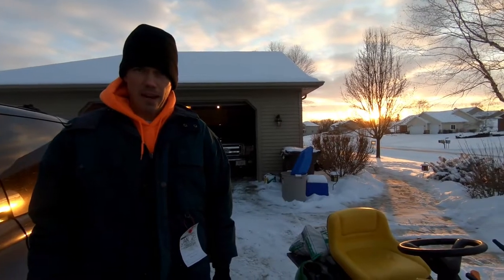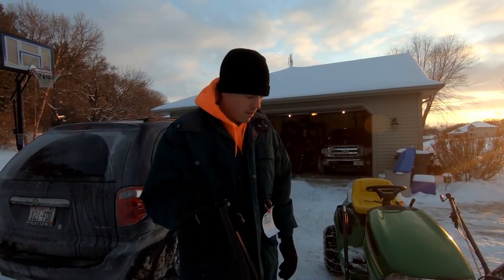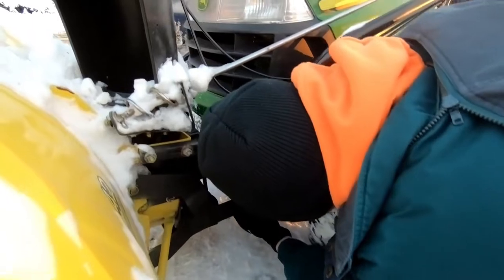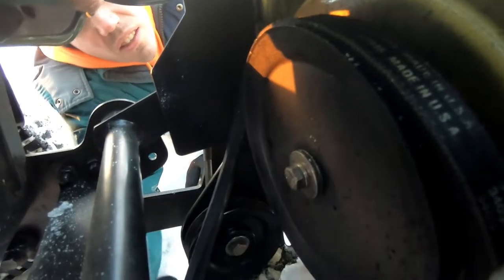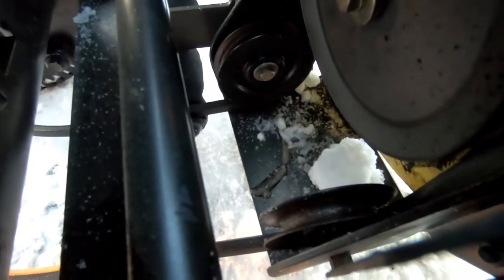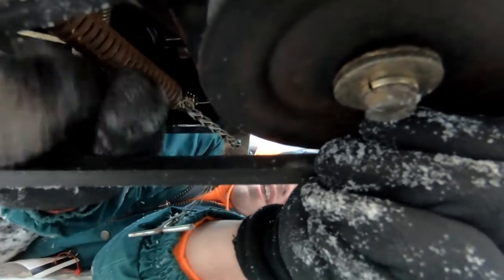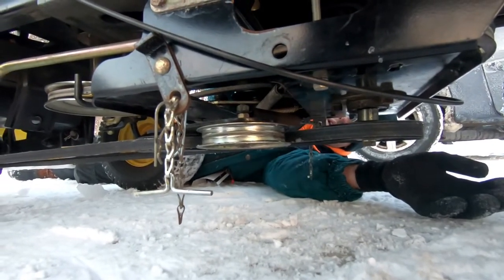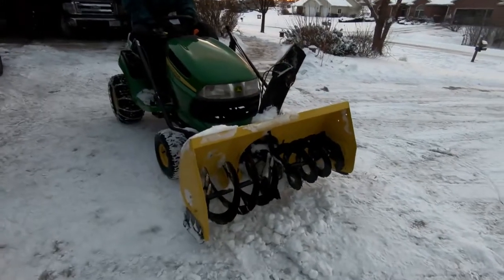How to put a belt on a John Deere 100 Series 125 Automatic Snowblower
In this video tutorial learn how to put your belt back on after it falls off. Hope that this video helps.